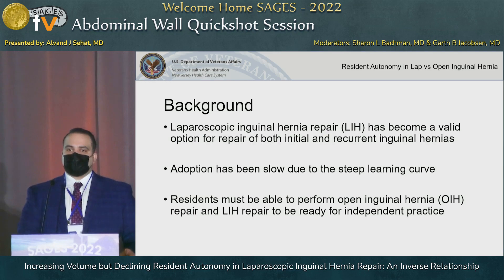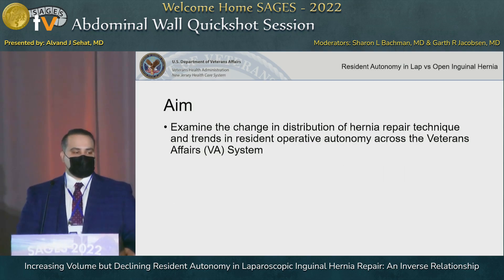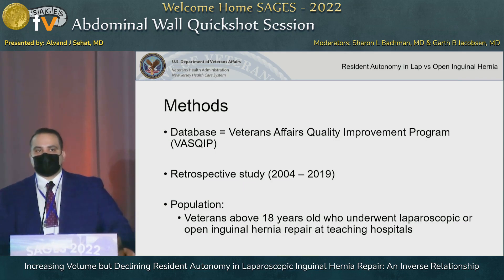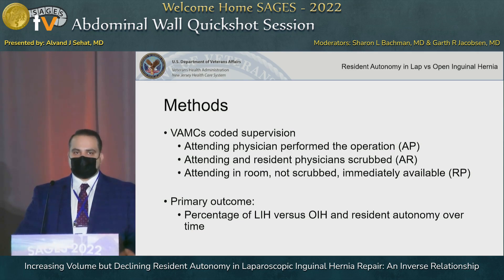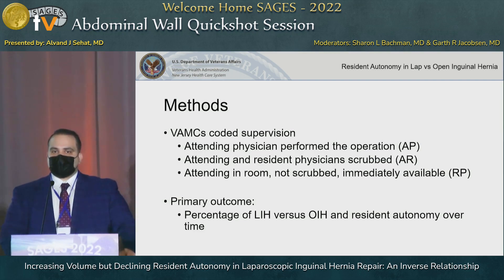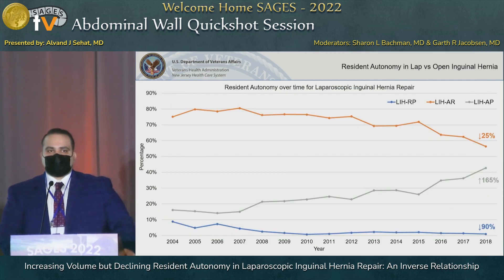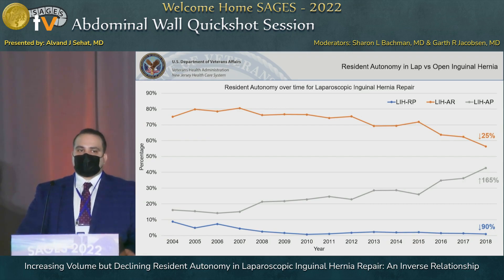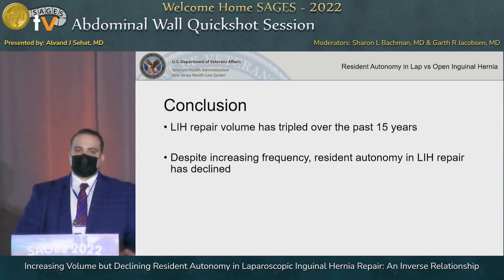Increasing Volume but Declining Resident Autonomy in Laparoscopic Inguinal Hernia Repair: An Inv...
This talk was presented at the SS05: Abdominal Wall Quickshot Session session by Alvand Sehat MD on Wednesday, March 16, 2022 during the SAGES 2022 Annual Meeting in Denver, Colorado